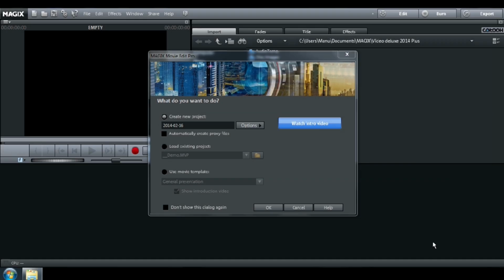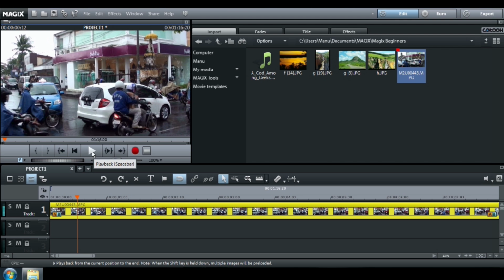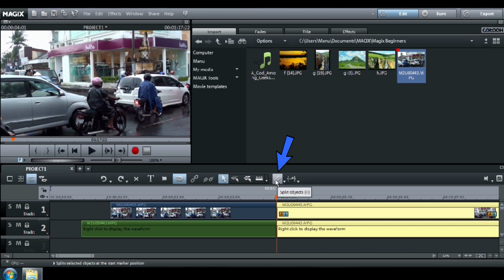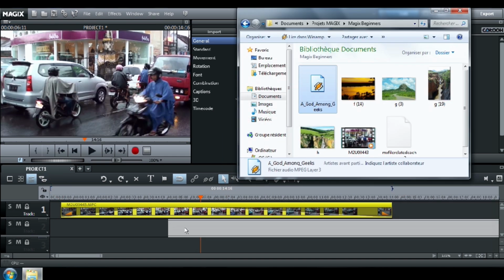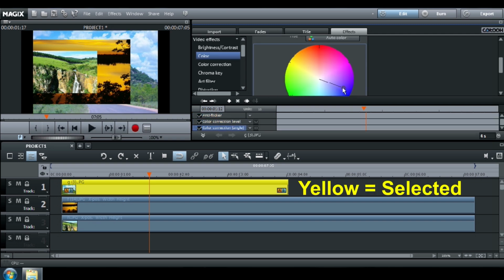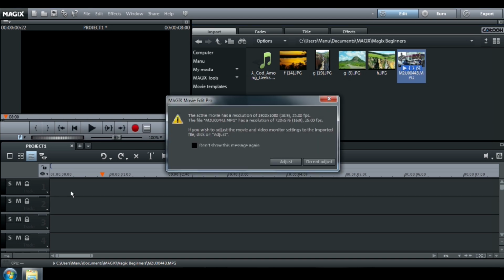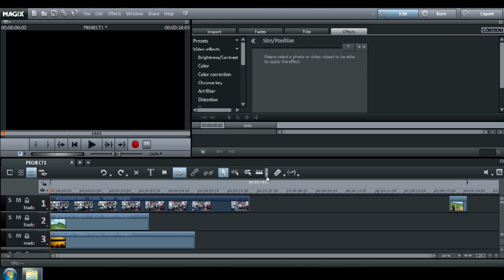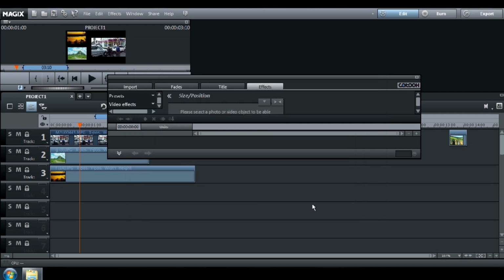Magix Movie Edit Pro 2015 Tutorial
TUTORIAL Movie editing with Magix Movie Edit Pro
A step by step tutorial for beginner
Magix Movie Edit Pro, Movie Editing